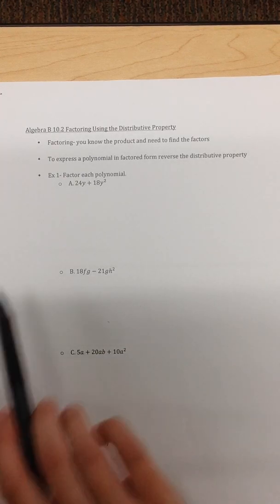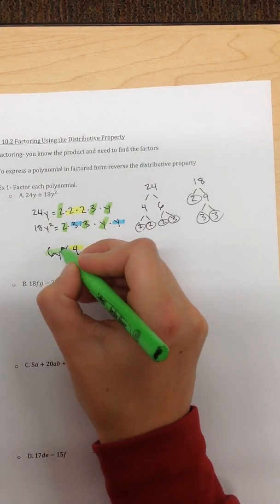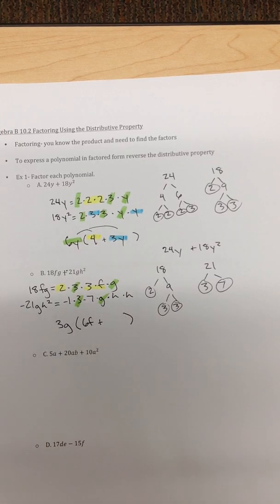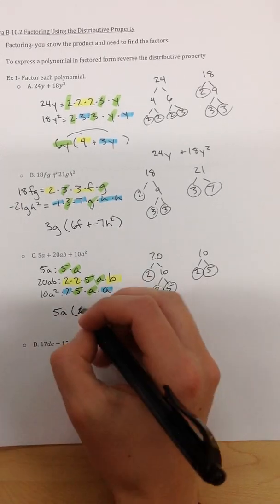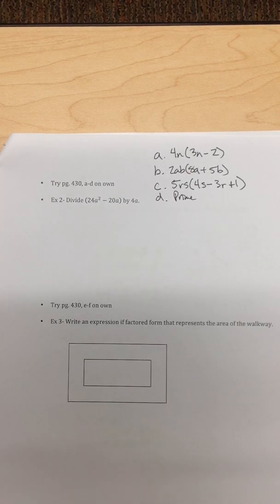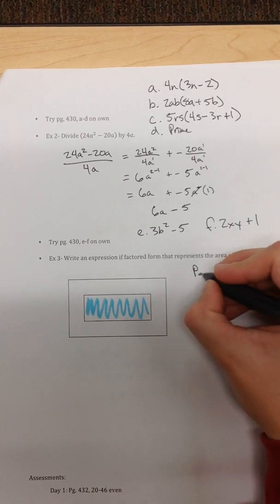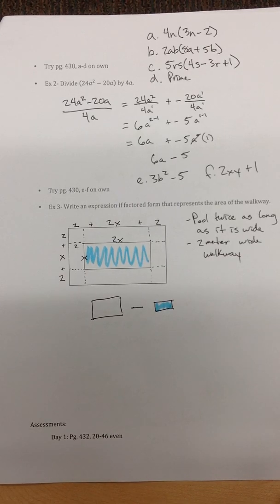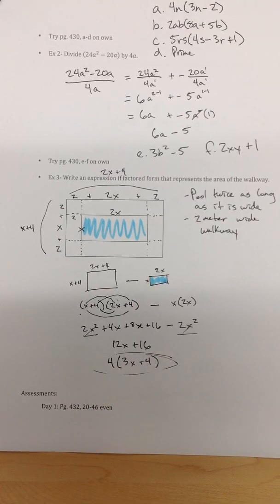Algebra B Section 10.2